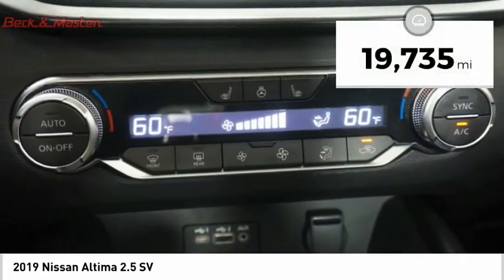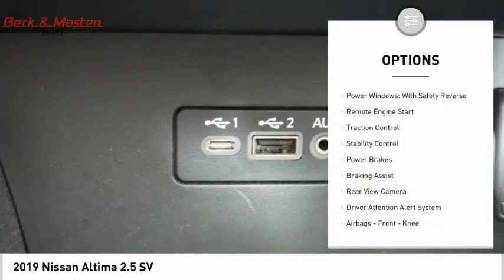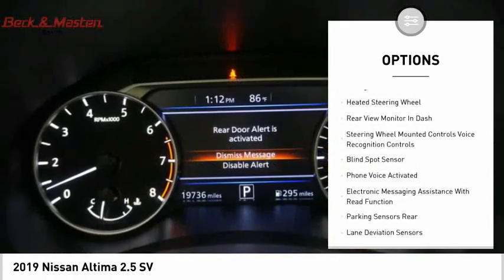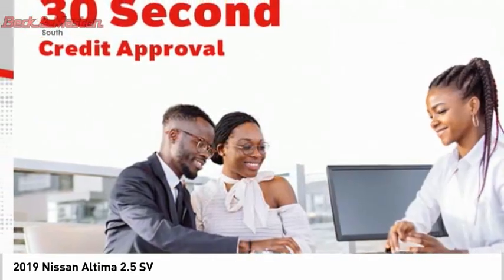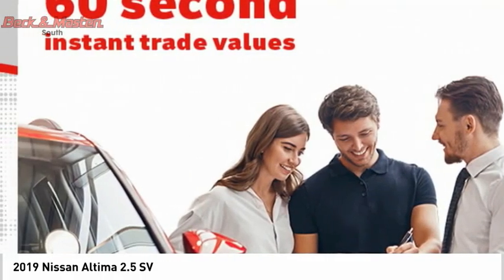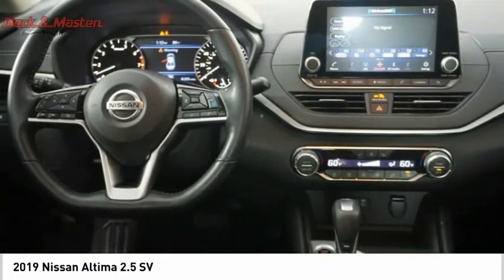2019 Nissan Altima G217722A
2019 Nissan Altima 2.5 SV

Outfitted with a backup sensor, push button start, backup camera, blind spot sensors, parking assistance, Bluetooth, braking assist, dual climate control, a power outlet, and hill start assist, this 2019 Nissan Altima 2.5 SV is a true steal.  This one's a deal at $26,334.  With a crash test rating of 5 out of 5 stars, everyone can feel secure.  For a good-looking vehicle from the inside out, this sedan features a classic gun metallic exterior along with a charcoal interior.  It has great mileage with 28 MPG in the city and 39 MPG on the highway.  Enjoy karaoke in your car with Apple CarPlay.  Access and sync all of your electronics with the Bluetooth feature.  You'll never have trouble parallel parking again thanks to the backup camera.  Park with ease using the parking sensors.  Want to learn more? Call today for more information.